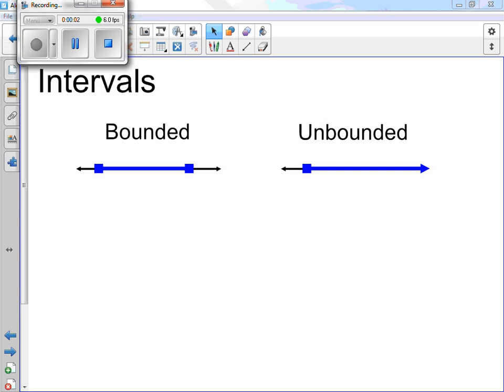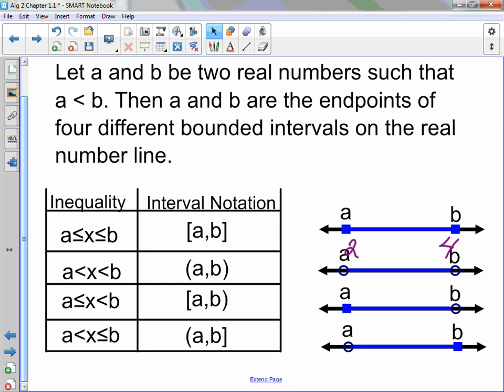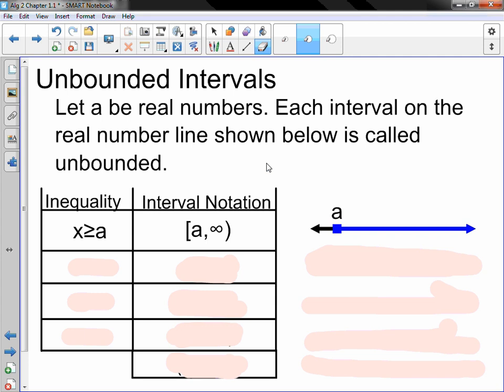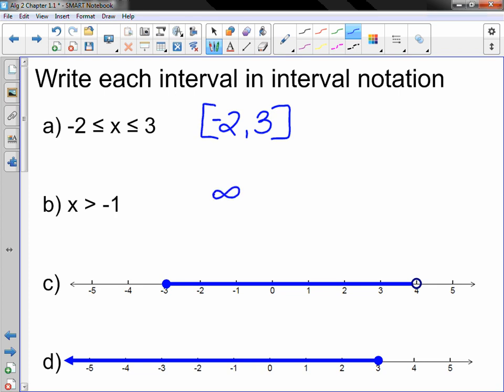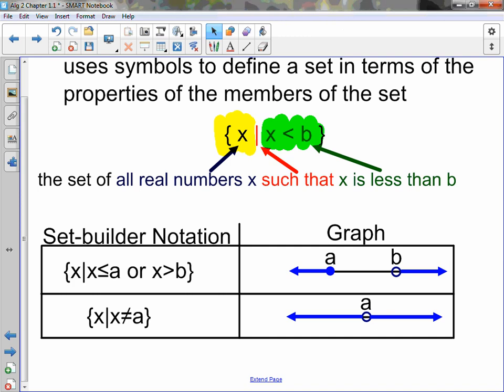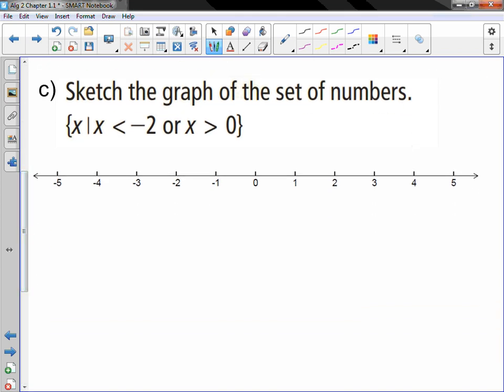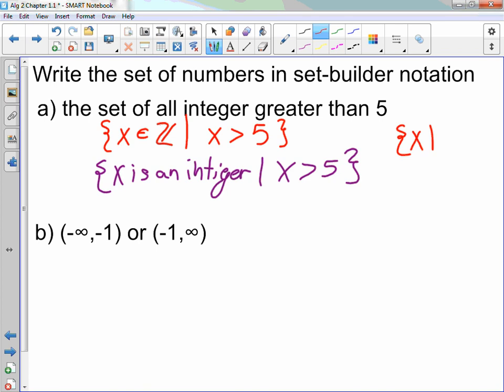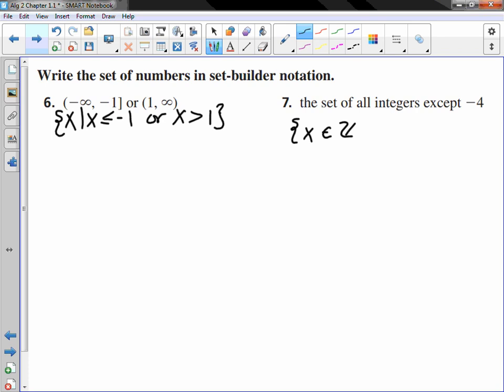Algebra 2 Chapter 1.1 (2)